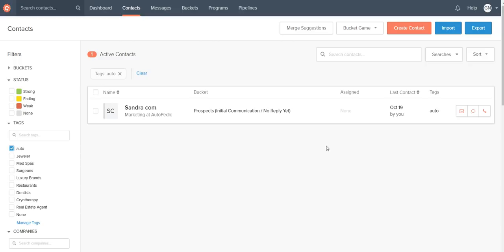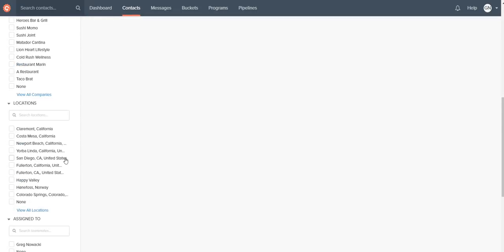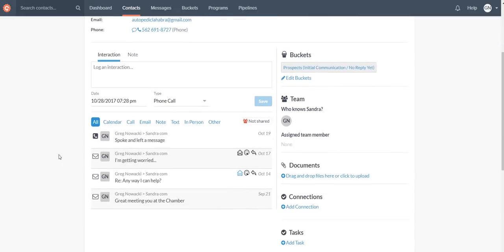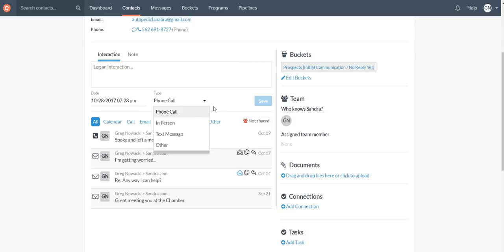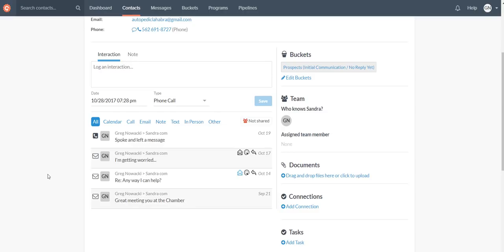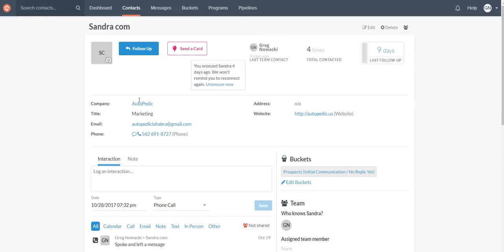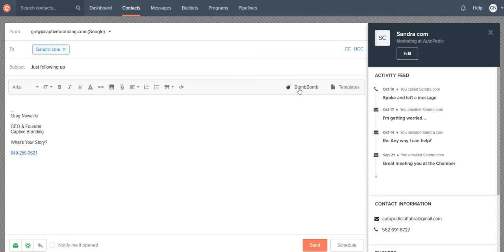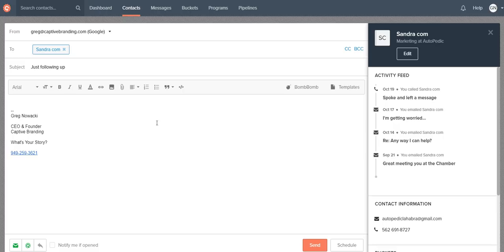HOW TO CLOSE A Social Media Marketing Client and Following Up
In this video, I share with you a platform that I use for prospecting clients that helps me stay organized and effectively follow up.

Getting organized will help you close more social media marketing clients by simply creating a system for following up more often and by being able to see how many times you've spoken or not.

Most of us call, DM, or email once and then forget that the "fortune is in the follow up."

The name of the platform I use is called